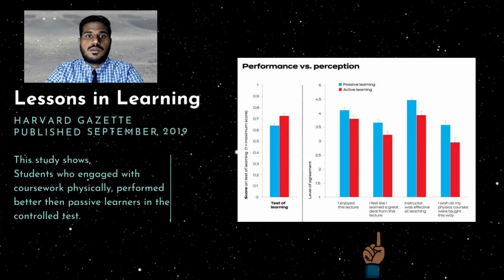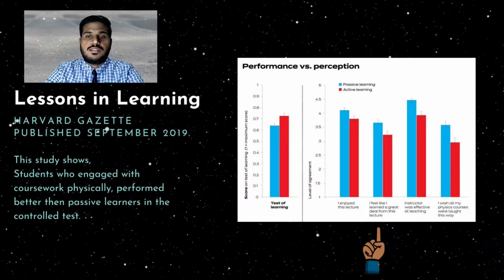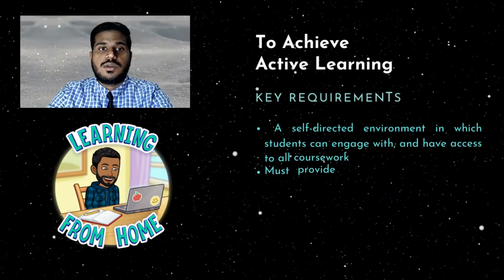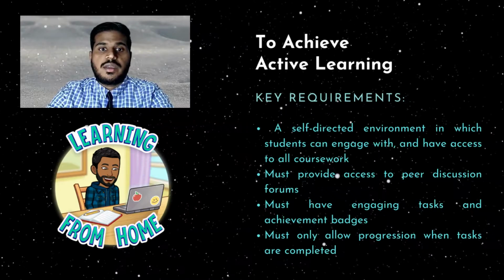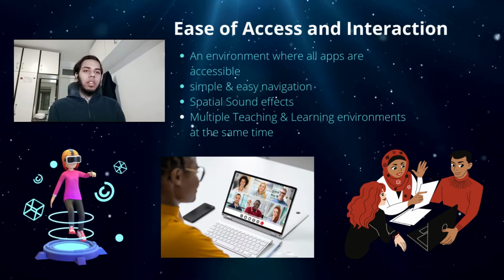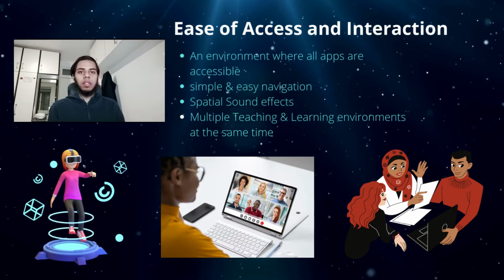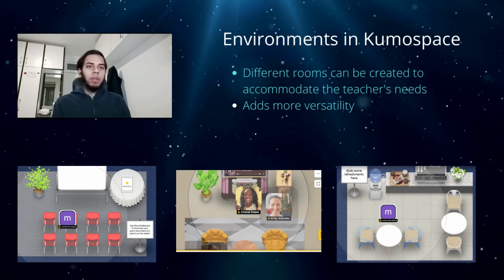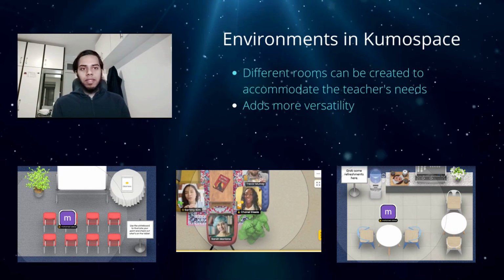Tender Presentation - 3D Virtual Learning Environment - Group 1 CMC 2022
This presentation was compiled for a tender proposal project to create a 3D virtual learning environment. We have decided to use Kumospace as the virtual environment. We also decided to integrate moodle into Kumospace to provide extra functionality and ease of use as moodle is familiar to most teachers and students.

Students in this video:
Trishalan Moodley
Mohomed Hassanally
Prinee Moodley
Jacky Zungu
Goolam Abbas
Suraav Ramsaran